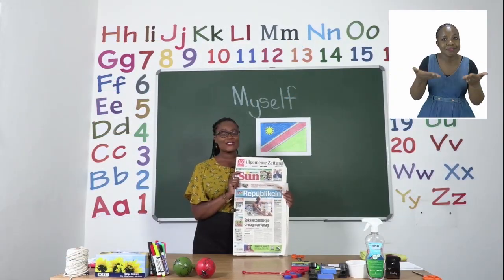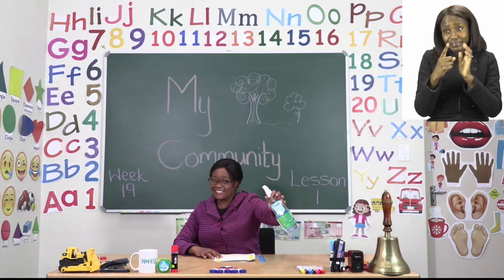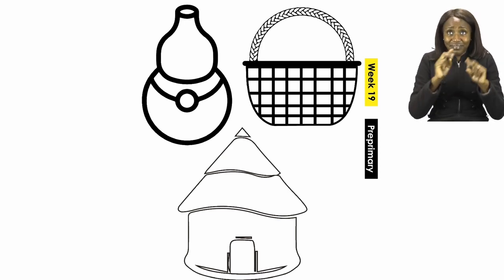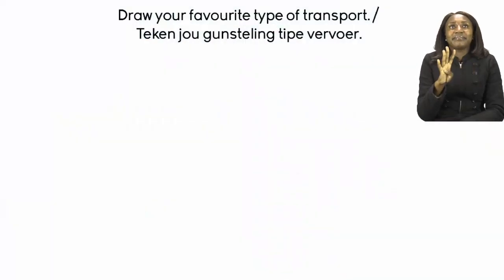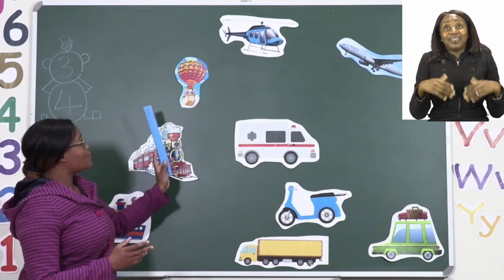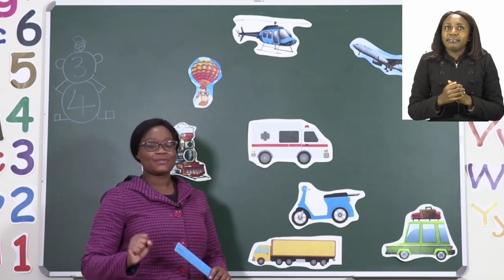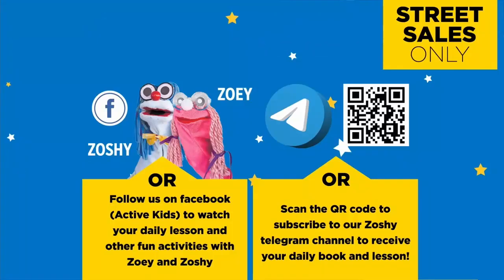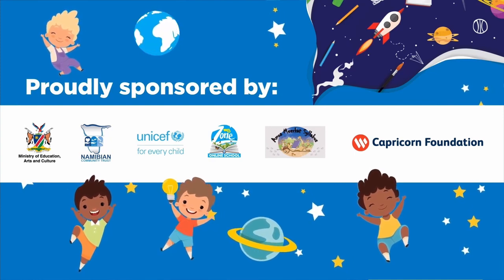My Zone Online School 2021 Grade 0 - Week 19 - Lesson 1 - 23 August 2021